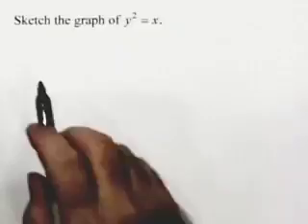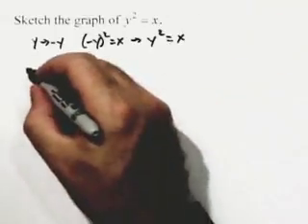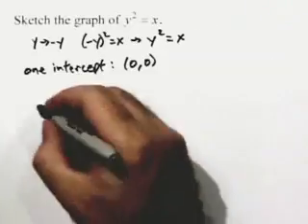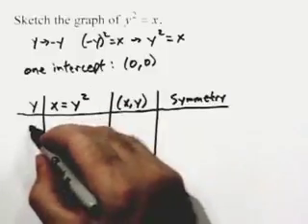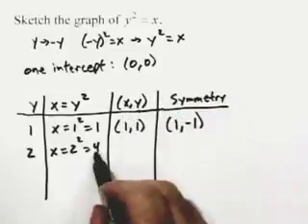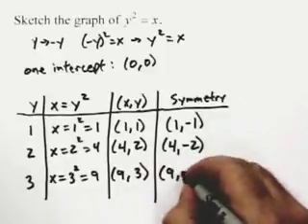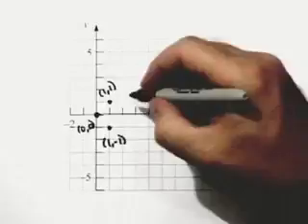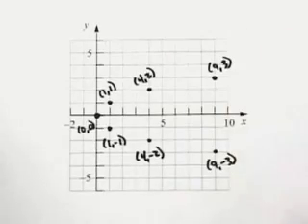Ch 1 #8 ChapterTestPrepVideos Sullivan PR EGU 7e